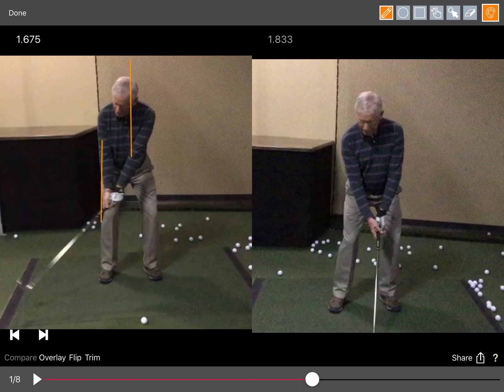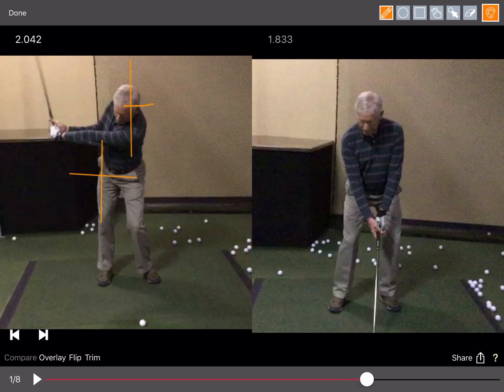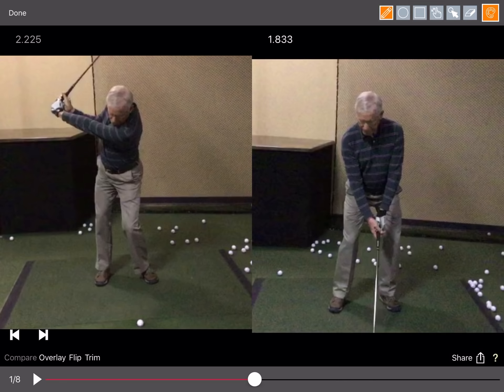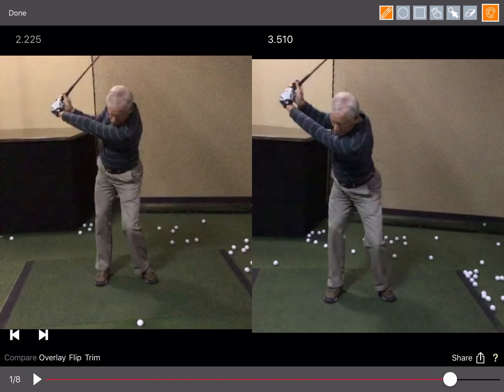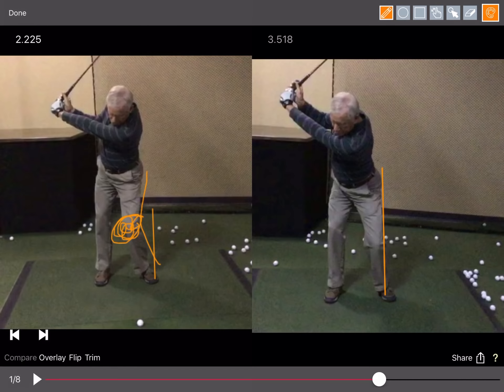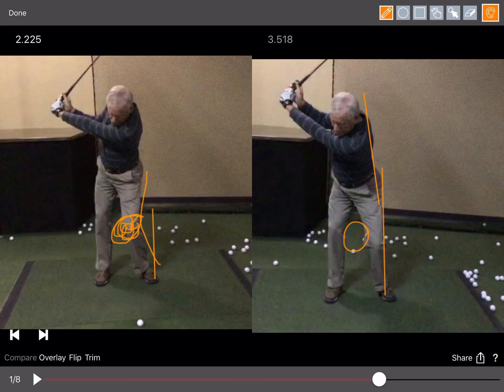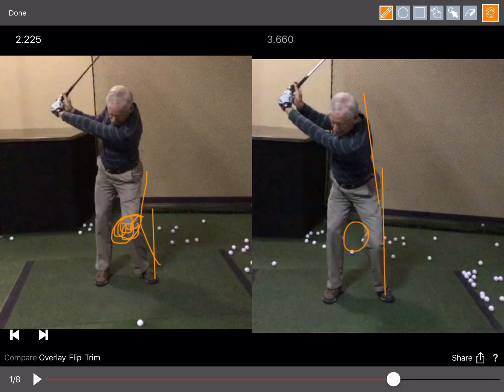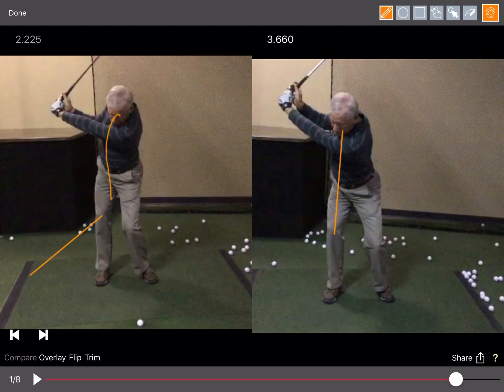How to Use Your Core to Power Your Golf Swing - RotarySwing Free Golf Lesson 2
Transform your Golf Swing today! Join the thousands of golf enthusiasts who have benefited in as little as 1 day and are now hitting the purest shots of their life.

RotarySwing.com Founder Chuck Quinton is traveling the country giving free golf lessons. Here is one lesson he gave in November 2018 in Colorado Springs to a golfer who had lost power in his golf swing.